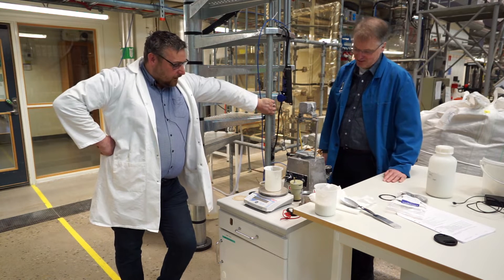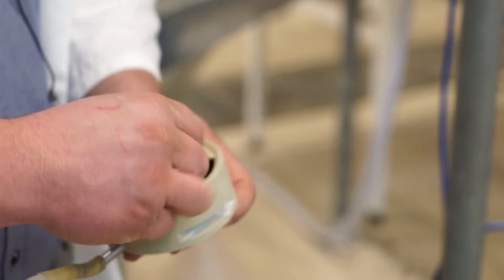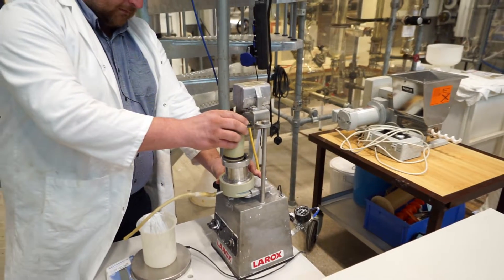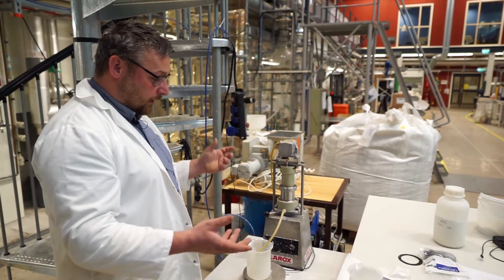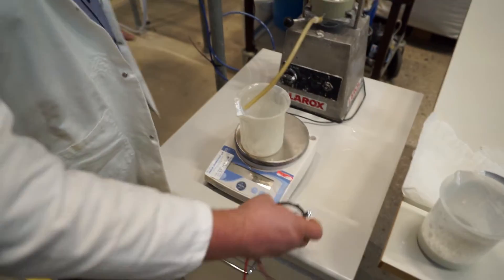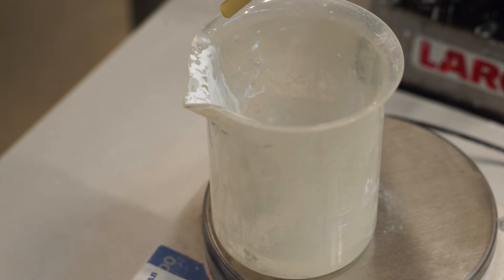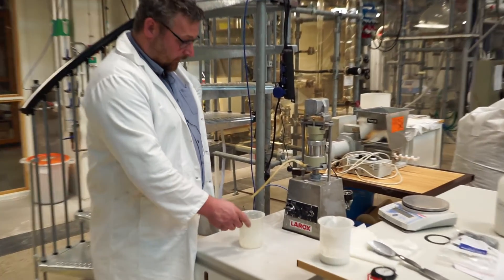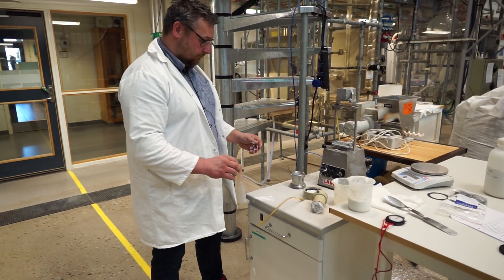Cake filtration demo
Demonstration of a Larox filter press and cake filtration of a limestone slurry at constant pressure

Despite us using lavalier microphones, recording to our smart phones, the original recordings had quite a lot of irritating  background sounds (e.g. hissing sounds) from other equipment and activities in the apparatus hall. These background sounds were removed using the noise reduction function in the program Audacity. Due the somewhat heavy noise reduction, sound may appear a bit muffled.